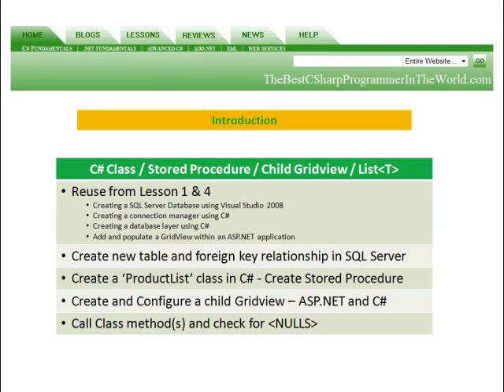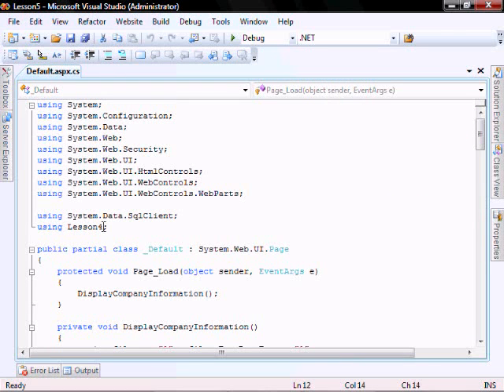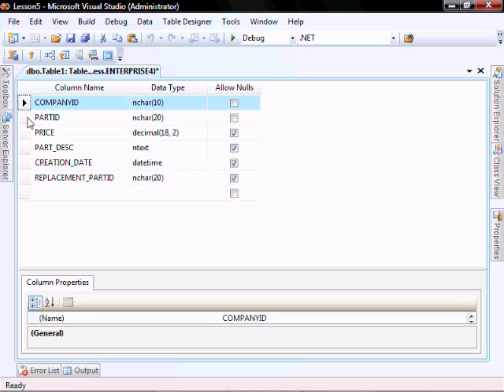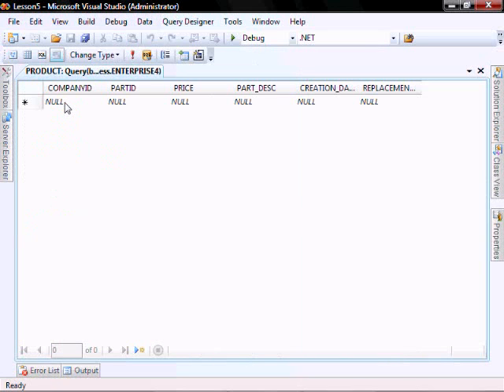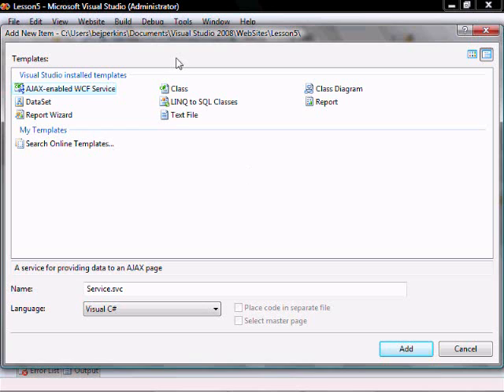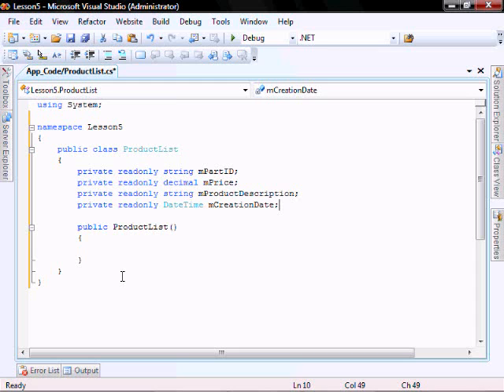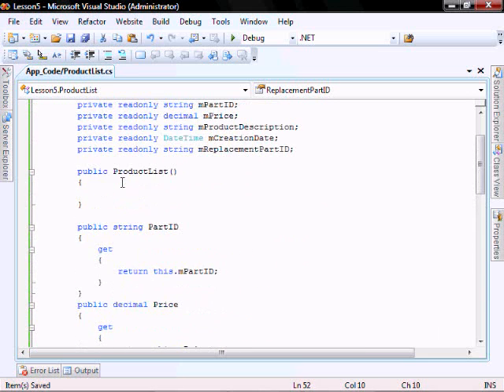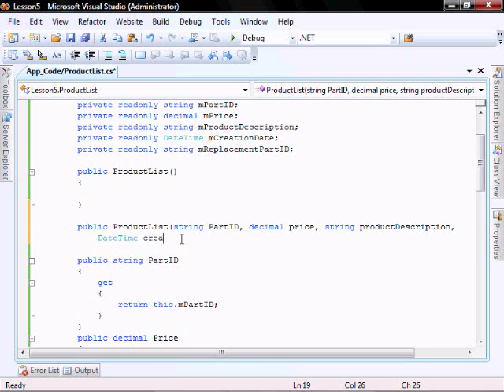Lesson 5 (Part 1) C# Class, Stored Procedure, Child Gridview, List T, ASP.NET, C#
In Lesson 5 you will learn how to:

Add a foreign key relationship in SQL Server,
Create a Class in C#,
Create a Stored Procedure,
Create and configure a child Gridview,
Call a method of a class,
Handle NULL exceptions